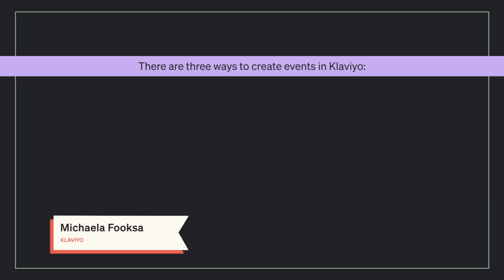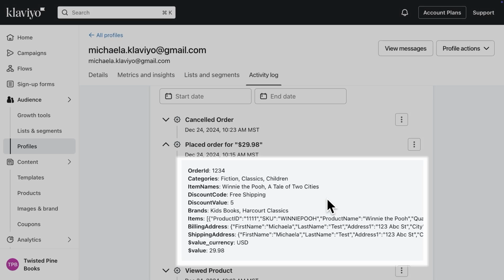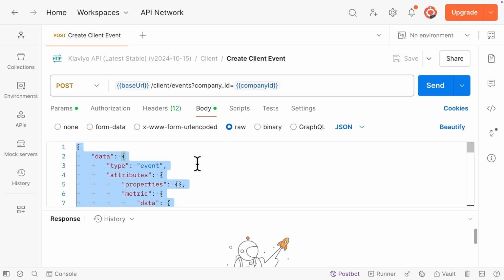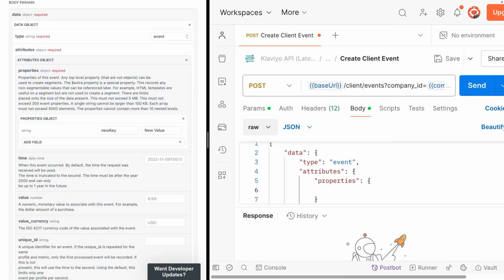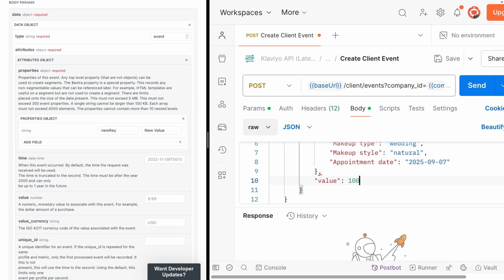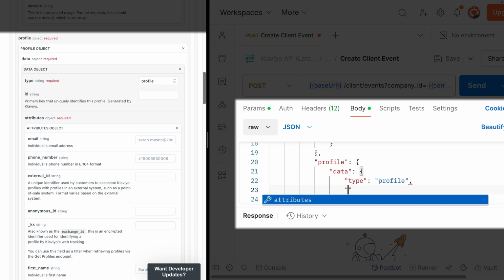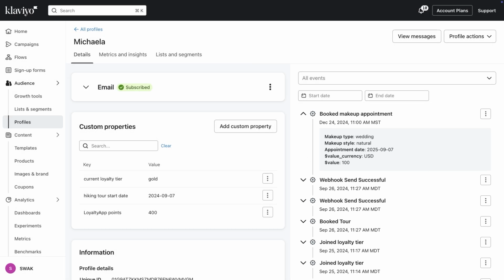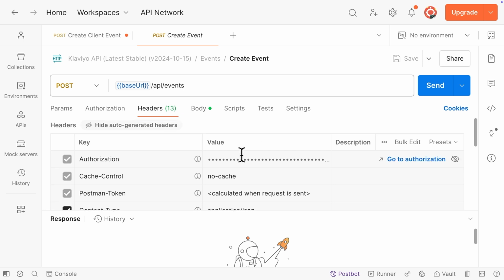How to Track & Create Klaviyo Custom Events Using APIs | Klaviyo Academy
Learn how to track and create Klaviyo custom events using Klaviyo's APIs to log customer activity, associate events with profiles, and enhance marketing automation. This video covers both client-side and server-side approaches, including structuring event data, adding optional metrics like revenue and timestamps, and confirming events in Klaviyo.

🔑 Key Takeaways
1. Understand required components for a Klaviyo event
2. Track events client-side or server-side with the correct API endpoints
3. Structure event data, associate events with customer profiles, and include optional metrics
4. Use Postman and the Klaviyo object to streamline event creation
5. Validate events and troubleshoot common API issues

⏱ Timestamps
0:00 – Introduction to Klaviyo Custom Events
0:23 – Ways to create events
0:53 – Required components of an event
1:39 – Client-side event tracking walkthrough
3:25 – Fill in custom event data
6:18 – Confirm the event went through
6:35 – The Klaviyo object overview
7:23 – Server-side event tracking
8:00 – Conclusion

Drop a comment with your questions or future tutorial ideas.